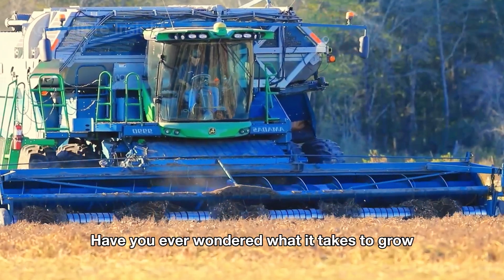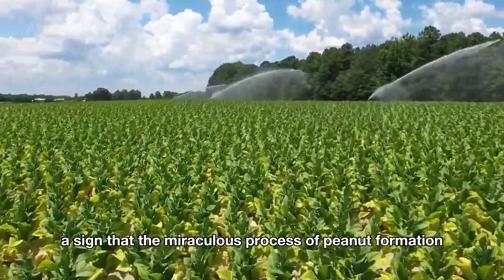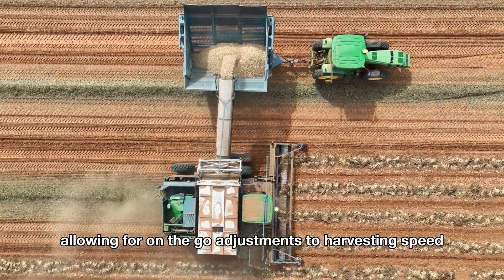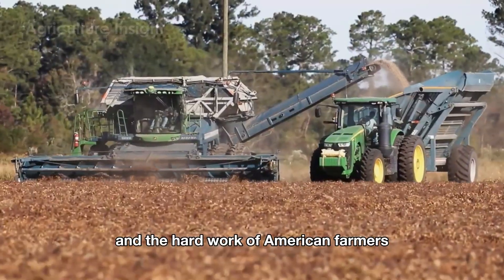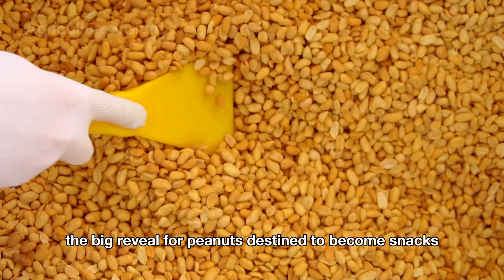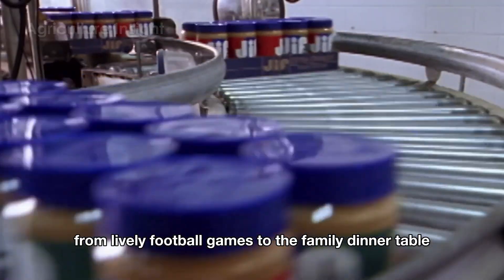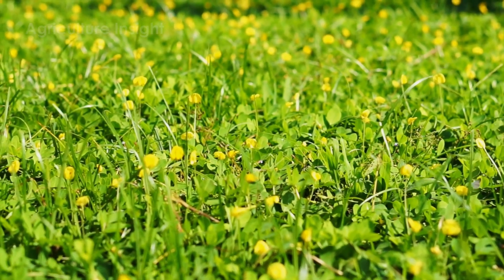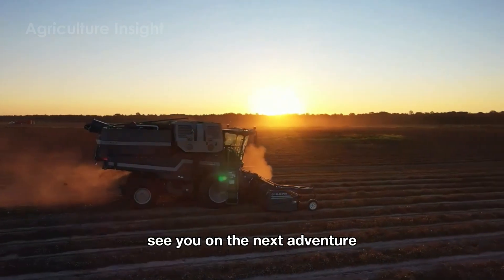How American Farmers Harvest 5.9 Billion Pounds Of Peanuts | Agriculture Technology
How American Farmers Harvest 5.9 Billion Pounds Of Peanuts - Let's Dive In!
Join us as we uncover the incredible process behind harvesting a staggering 5.9 billion pounds of peanuts across the United States. In this documentary, we explore the world of peanut farming, where cutting-edge agricultural technology meets time-honored farming techniques to produce one of America’s most valuable crops.
What You’ll Discover:
- Advanced Harvesting Techniques – See how farmers use state-of-the-art machinery and traditional methods to plant, grow, and harvest vast peanut fields.
- The Peanut Industry’s Impact – Learn about the economic significance of peanuts in the U.S. food industry, from peanut butter to snacks and cooking oil.
- Sustainable Farming Innovations – Discover how farmers are implementing eco-friendly practices to ensure a sustainable peanut harvest while protecting the land.
Watch now to see American agriculture at its best!
00:00 Intro
00:54 Harvesting Peanut
05:26 Factory Processing
07:51 Peanut In America
09:04 Planting Peanut
11:26 Conclusion
Agriculture Insight takes you deep into the heart of American farming, showcasing the latest technologies shaping the future of agriculture.